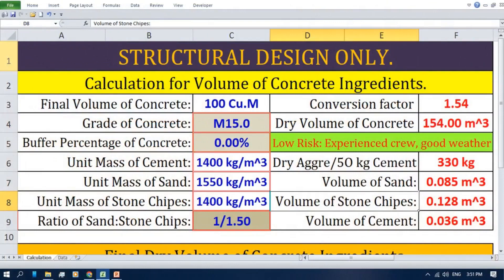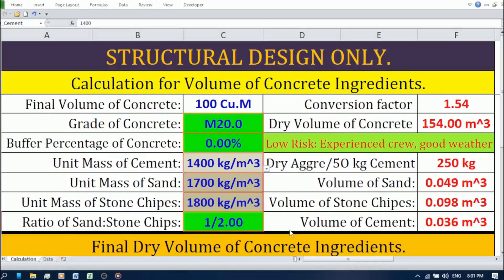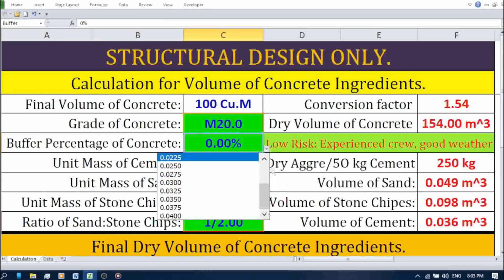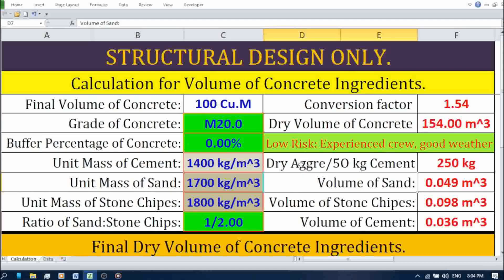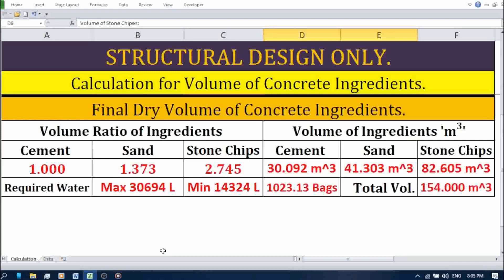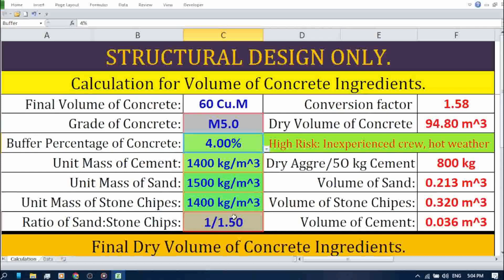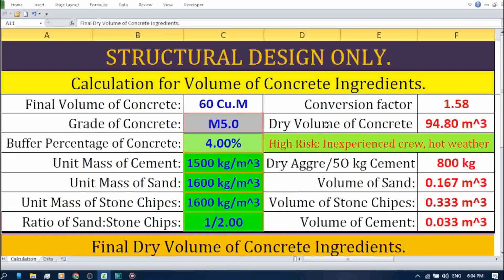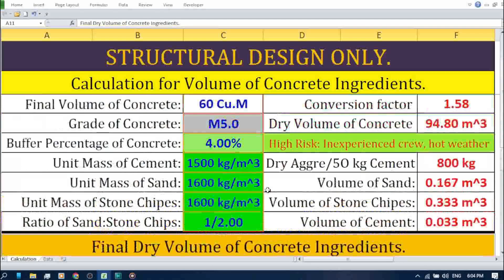Experts Agree This Concrete Mix is BEST for DIY Projects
Struggling with concrete mix ratios for your DIY projects? Learn how Excel can help you achieve perfect results every time, while adhering to IS 456 standards! In this video, we'll explore powerful Excel hacks specifically designed for DIY concrete projects, making mixing and measuring a breeze. Get the full guide and unlock the secrets of flawless concrete mixes, ensuring your projects meet industry standards!

**REQUEST TO MY VIEWERS.
AS YOU KNOW, TO KEEP YOUR CHANNEL ALIVE, IT REQUIRES 1,000 SUBSCRIBERS AND 4,000 ORGANIC WATCH HOURS WITHIN A YEAR.
REGARDING THE ORGANIC WATCH HOUR, YOUR CHANNEL FAR BEHIND THE TARGET, AND ONLY YOU CAN PROVIDE THIS.
PLEASE INVEST YOUR TIME IN WATCHING MY VIDEOS AND ALSO BY SHAREING THE LINK OF MY CHANNEL AS MANY AS POSSIABLE.
I CAN ASSURE YOU THAT YOUR INVESTMENT WILL NOT GO TO WASTE.
I HAVE LOTS OF IDEA TO SHARE WITH YOU.

**YOU CAN ALSO JOIN MY FACEBOOK GROUP.

**HOW TO COLLECT YOUR FREE EXCEL SHEET.**
YOU CAN REQUEST FOR ANY EXCEL SHEETS THAT I HAVE EXPLAINED IN MY CHANNEL ABSOLUTELY FREE OF COST.
01) NOT MORE THAN ONE SHEET AT PER MONTH.
02) FIRST YOU HAVE TO WRITE IN COMMENT SECTION OF YOUTUBE, SHEET NUMBER ONLY.
04) YOUR NAME.
05) STUDENT / PROFESSIONAL.
06) FROM WHICH COUNTRY & PLACE.
07) AFTER RECEIVING THE MAIL, SEND ME THE ACKNOWLEDGMENT THROUGH YOUTUBE
       COMMENT SECTION.
08) AFTER USING, GIVE ME THE FEEDBACK THROUGH YOUTUBE COMMENT SECTION.
09) AFTER GETTING THE FILE, INSTEAD OF REDISTRIBUTING AMONG THE FRIENDS, SHARE THE LINK OF MY CHANNEL.

Other search terms: DIY projects, Excel for beginners, construction hacks, home improvement tips, building materials, concrete strength, concrete specifications

Youtube Channels similar to my Channel: @CivilEngAcademy @Engineer4Free @CivilTutor @CivilEngAcademy @CivilEngineerss @CivilMentors @structuralanalysisanddesign @structuralanalysis-i947 @engineerskipathshala1111 @UnacademyGATEChemical @iit‧2.11M @TECHMEK  Home RenoVision DIY
DIY with Dave The Concrete Guy Excel Easy Home Improvement Hacks @civilengineeringbyshravan9596